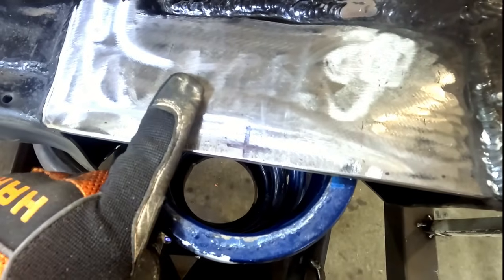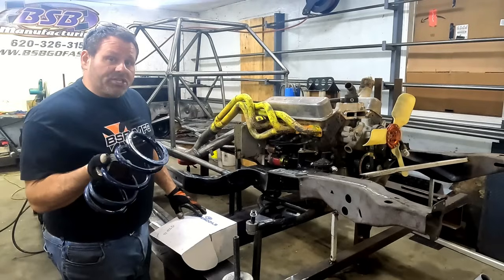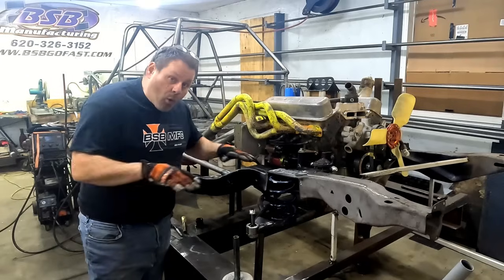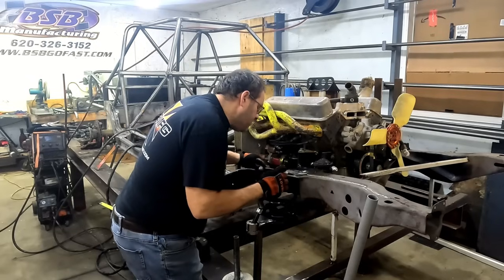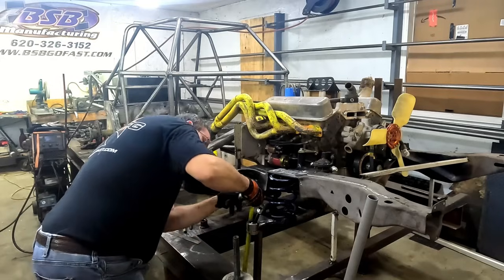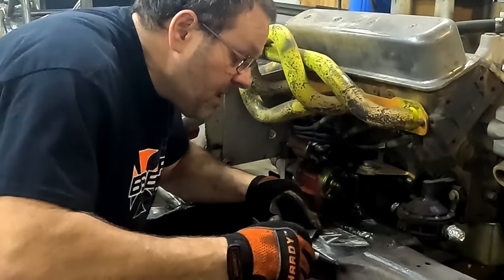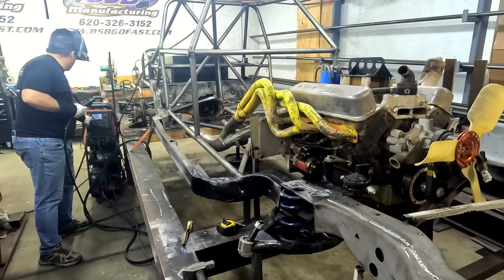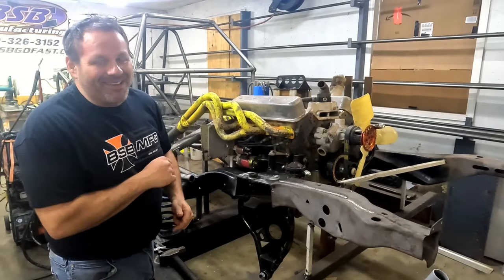How to Install Weight Jacks that don't Bind in Load on Your Race car. Get them Right the First time!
In this 11th episode of our Crate Racin USA Street Stock Build, I am showing a quick easy way to locate and install a front spring weight jack. This time we get the location correct so that the spring is correctly aligned in the position it will typically be compressed to and that a big deal to help make you race car work better and go faster.

Dirt Race Life is all about grass roots Dirt Track Racing both the technical how to and the at track action with us focusing on Street Stock Racing like CRUSA SS, Factory Stock, Pure Street, Stock, Etc.